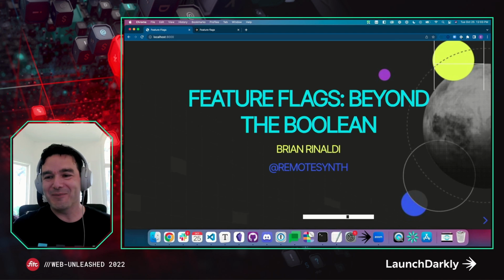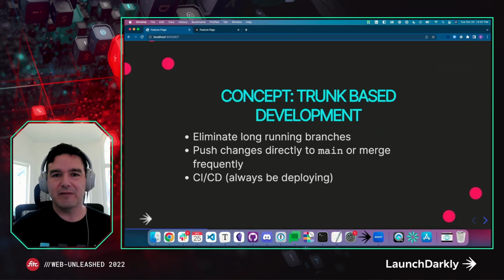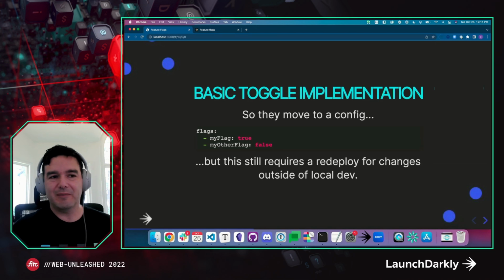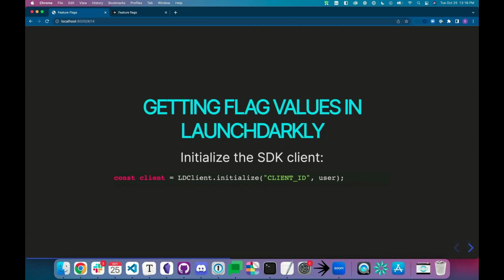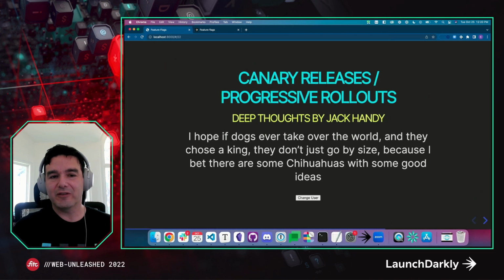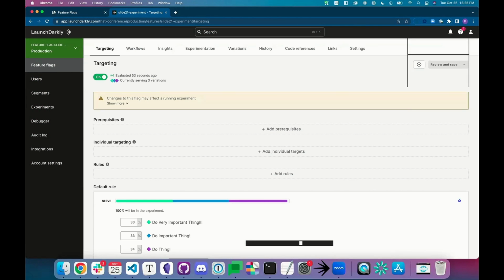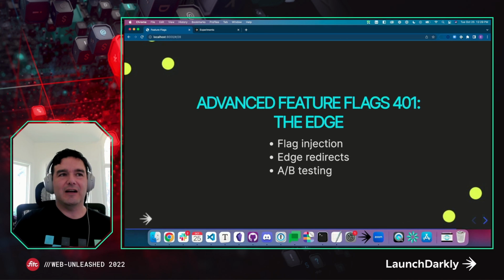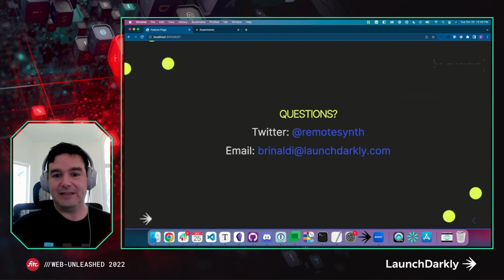Flagging The Front-End: Beyond The Boolean - Brian Rinaldi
Most developers create their first feature flag manually. It usually sits in a config file and it’s typically a simple on/off switch. This can be incredibly valuable and useful, but is also extremely limiting. Thinking about feature flags as more than booleans gives them a ton of new power and expands their utility into so many areas beyond simple switches.

In this session, we’ll explore how the different types of feature flags can be used to control different aspects of your web applications. We’ll even look at how this can enable more complex use cases like rollouts, experimentation or even modifying requests at the edge.